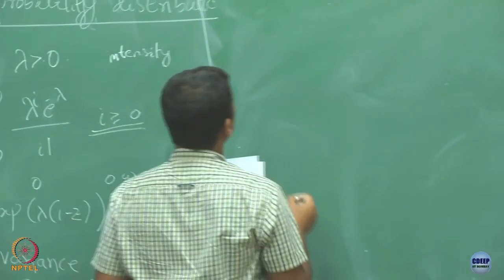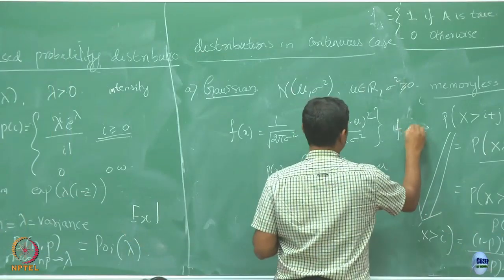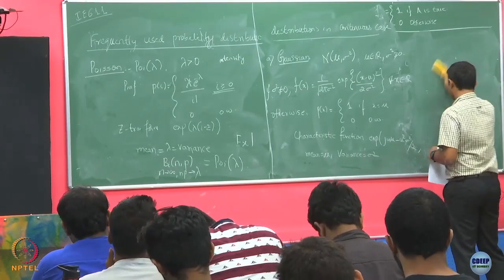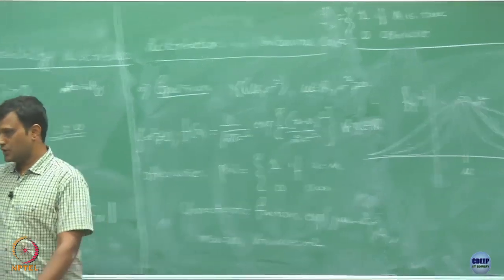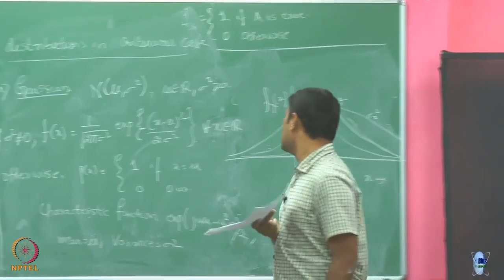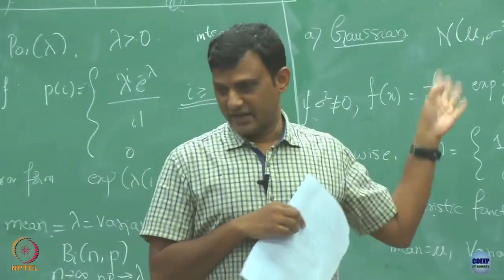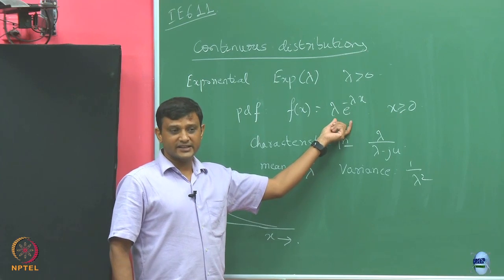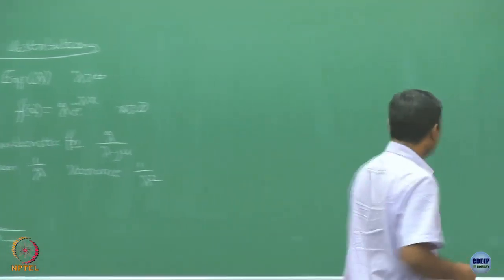Week 3: Lecture 11: Continuous Probability Distributions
Lecture 11: Continuous Probability Distributions